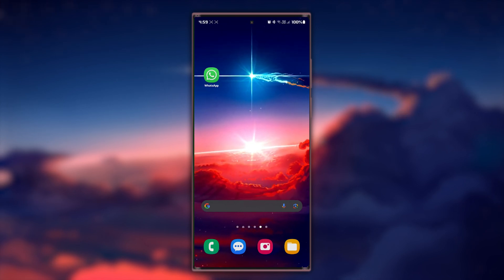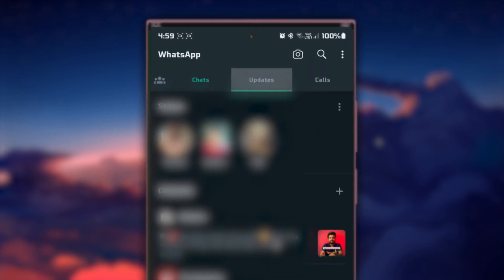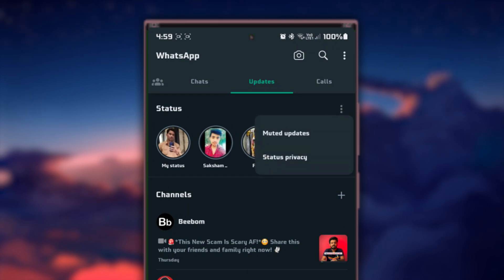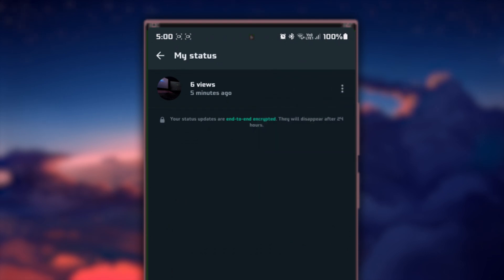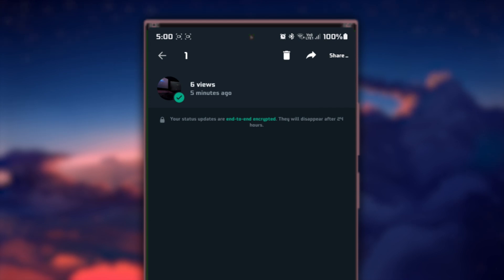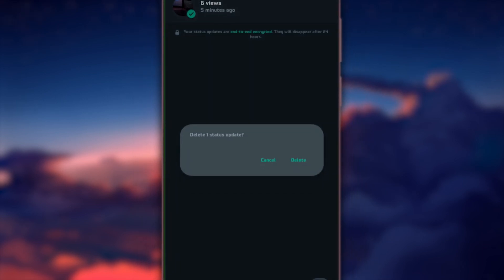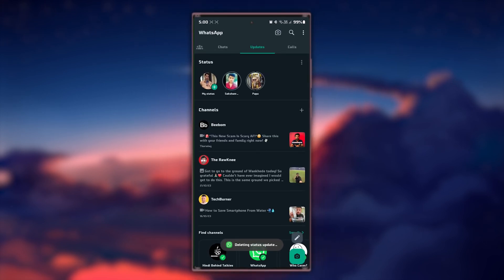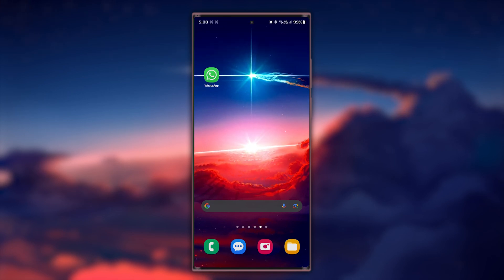How To Delete WhatsApp Status on Android - Remove WhatsApp Status Tutorial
A short tutorial on deleting a WhatsApp status from your Android device.

Timestamps:
0:00 Introduction
0:17 Access WhatsApp Status
0:32 Delete your Status
1:14 Confirm Status Deletion